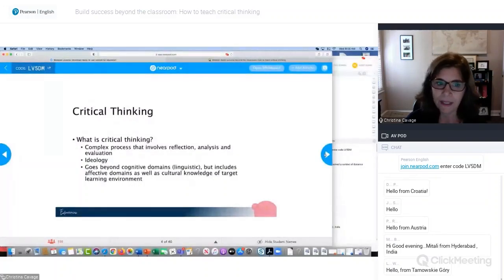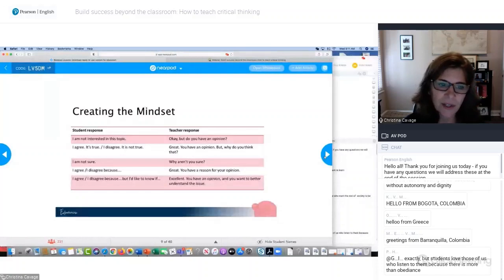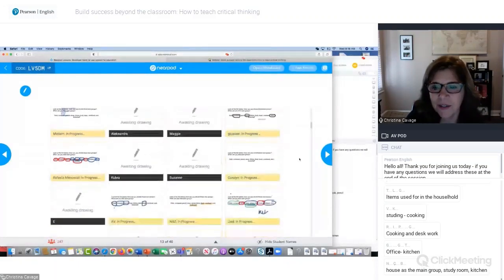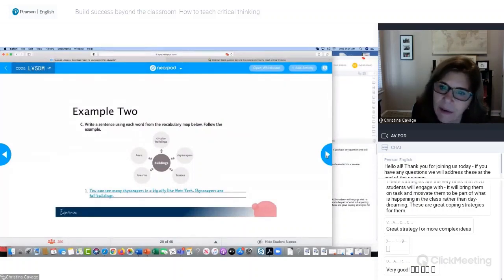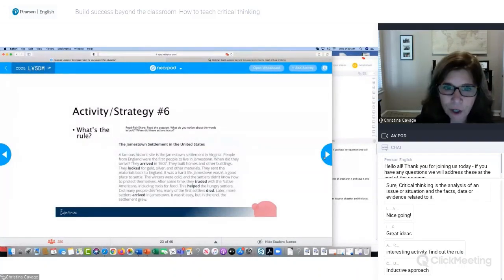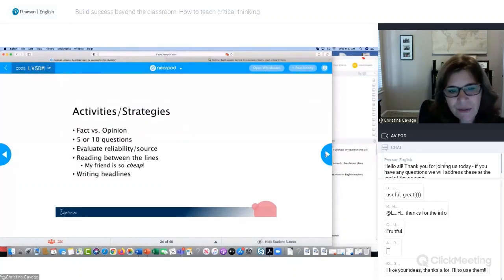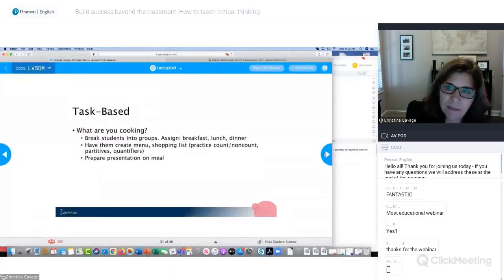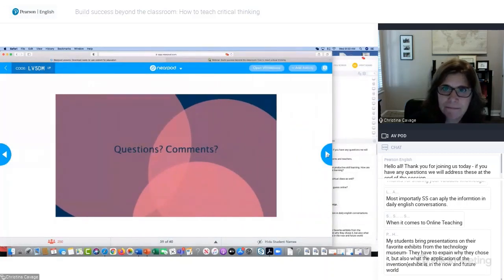Build success beyond the classroom: How to teach critical thinking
In this webinar, author and trainer Christina Cavage explores how we can embed critical thinking into our everyday language lessons. She explores proven strategies and techniques to build critical thinking tasks into classroom lessons and outside of class, and gives an understanding of task-based learning, project-based learning and inquiry-based learning.